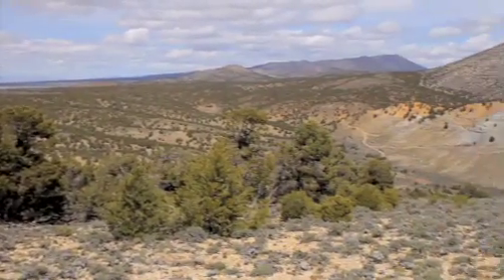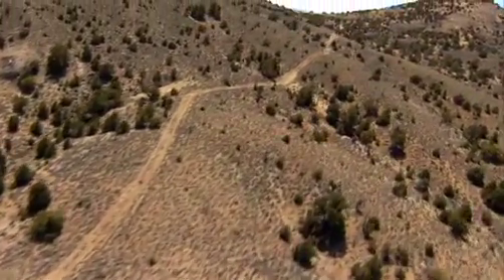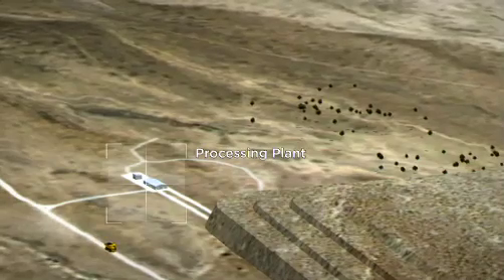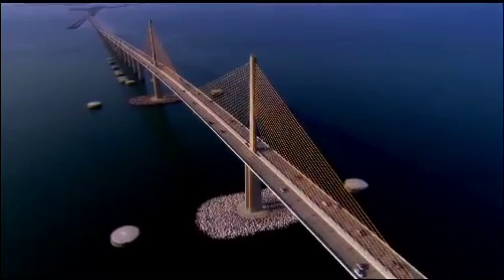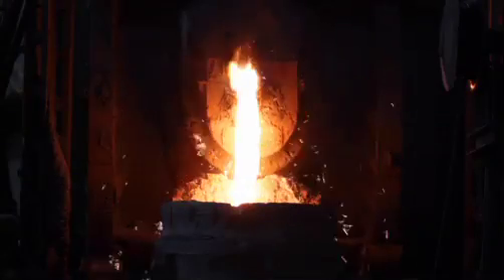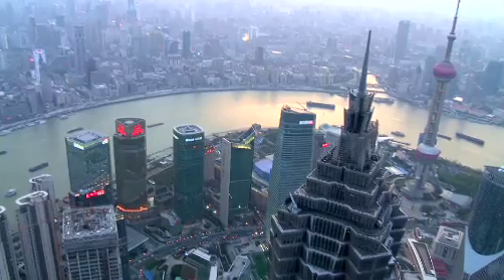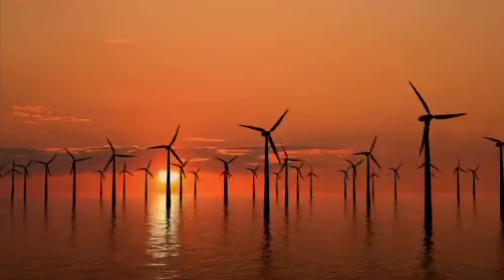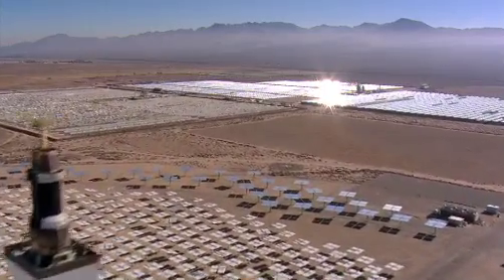Green Tech Vanadium Boom in Nevada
Piper Jaffray, a leading investment bank, predicts the market for energy storage will be worth $225 billion by 2020.  Largely driving that growth will be the "Holy Grail" of renewable energy: grid scale energy storage in a "dispatchable power" format. Dispatchable power enables utilities to deliver specific amounts of electricity at specific times, making renewables such as wind and solar grid-friendly.  Dispatchable grid scale energy storage appears to finally be within reach; scientists at the U.S. Department of Energy have acknowledged the potential of vanadium redox flow batteries (VRBs) to "potentially increase the use of wind, renewable energy, and other renewable power sources across the grid." In the electric vehicle (EV) industry, Lithium Vanadium Phosphate batteries have the highest energy density, and represent the only battery chemistry that has taken a car 600 kilometers (~370 miles) on a single charge.   Evidently, if you are going to compete with the internal combustion engine, vanadium is key.

Meet American Vanadium Corp., (TSV.V: AVC), a company developing the only dedicated vanadium mine in the U.S. The company's Gibellini Project -- a world-class vanadium resource in Nevada -- is targeted to begin production in 2013.  Leveraging the development of America's only domestic vanadium mine, the company's mission is to become a strategic supplier of vanadium for products such as grid scale batteries for the energy sector and Lithium Vanadium Phosphate batteries for EVs.

"Vanadium flow batteries are seen as key to bringing renewable energy into the mainstream," says Bill Radvak, President, CEO of American Vanadium Corp.  "The vanadium flow battery shows enormous potential as an energy storage solution.  In fact, it is the only battery technology today capable of powering everything from a residence, to the storage demands of a power grid.  They can store electricity from alternative energy sources including wind and solar, and can modulate the intermittent production of electricity from these sources to produce dispatchable power to the grid.  By leveraging our unique supply of vanadium electrolyte, American Vanadium aims to lead in the production of vanadium for the flow batteries in U.S."